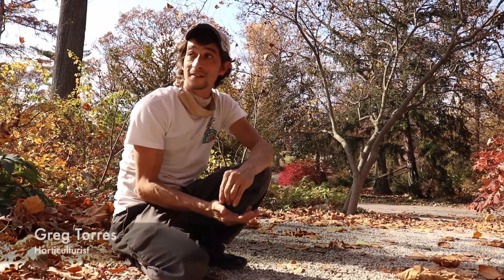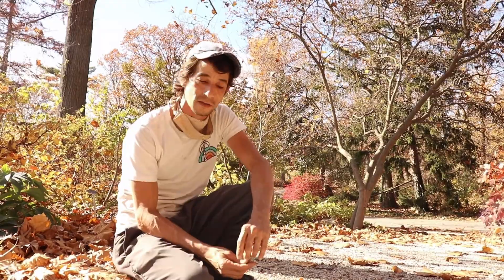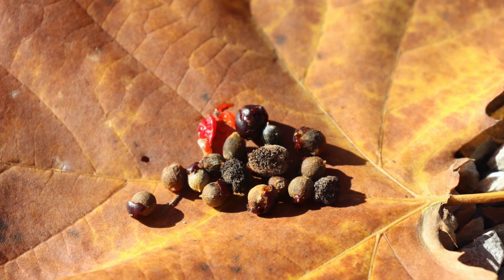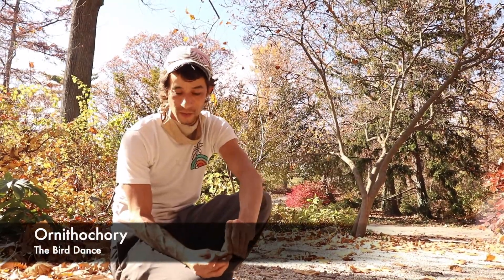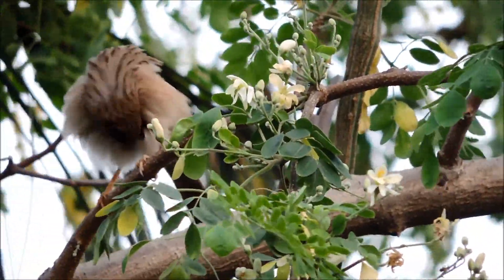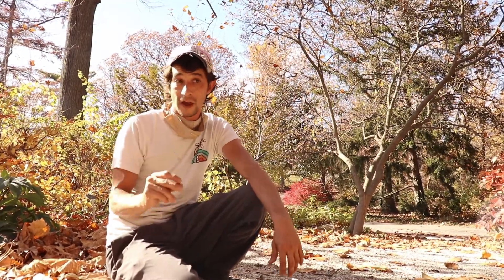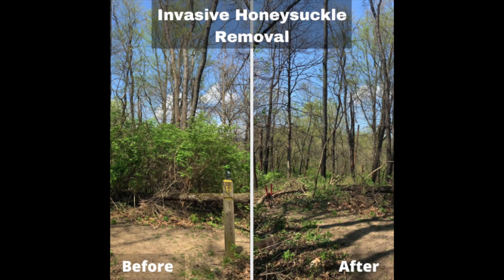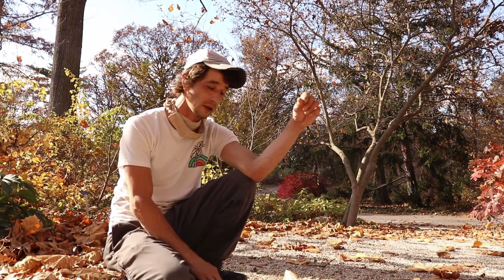The Bird Dance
Birds are great at dispersing seeds over large areas. Ornithochory is a common seed dispersal strategy use by our native and non-native plants who have evolved to rely on birds to spread their seeds!